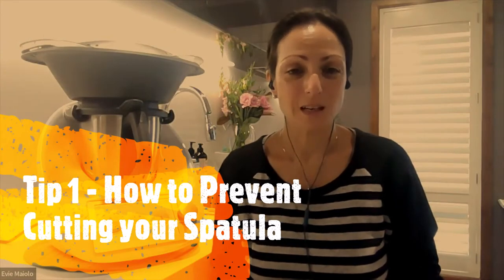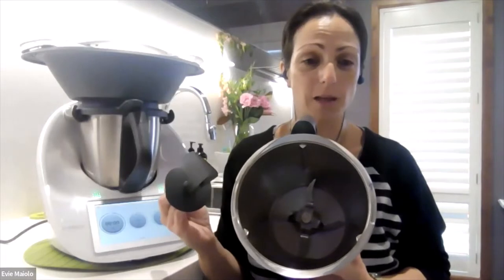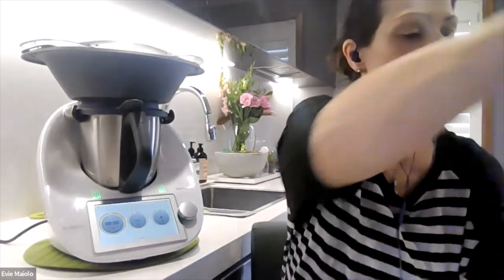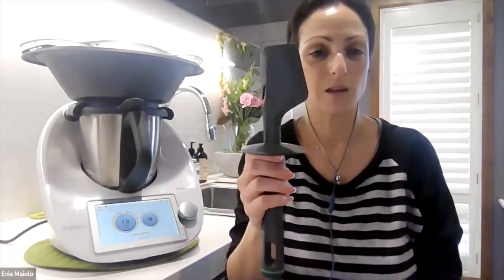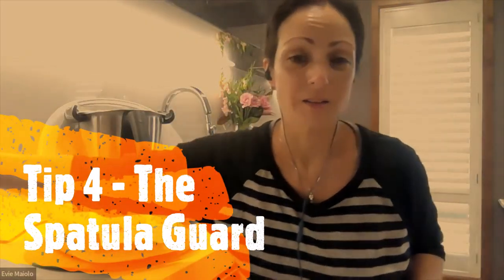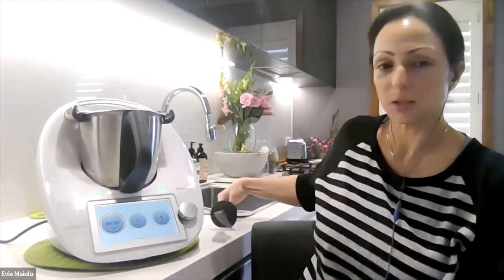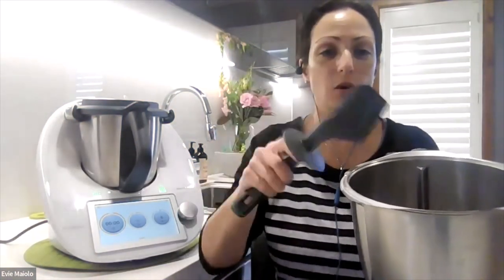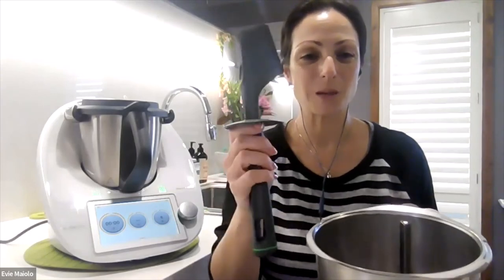Spatula - 5 Top Tips for using your Thermomix® Spatula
5 Tips to ensure you get the most use from your Spatula.